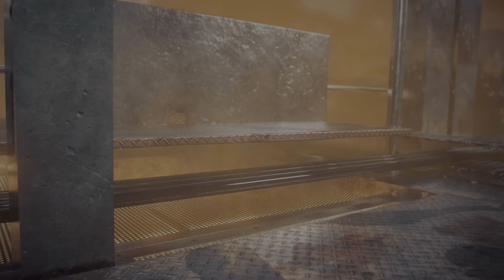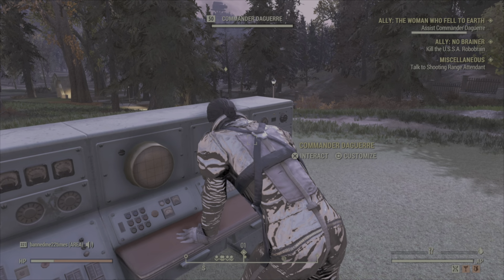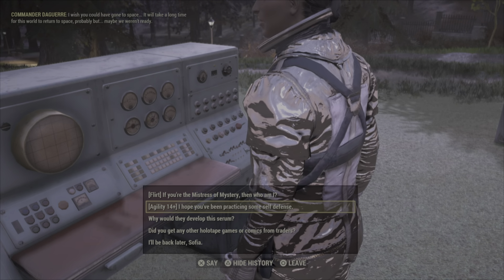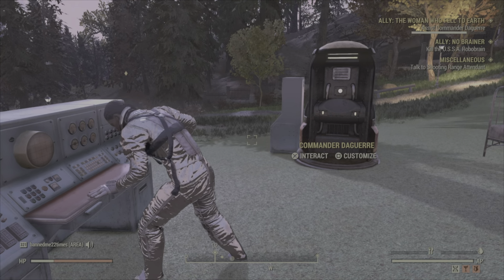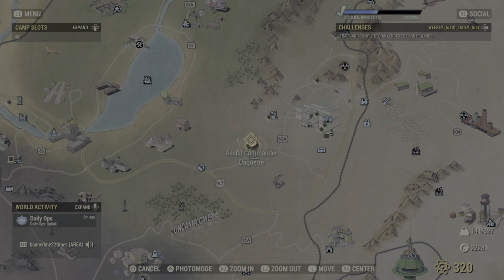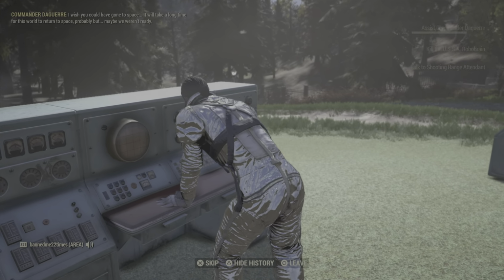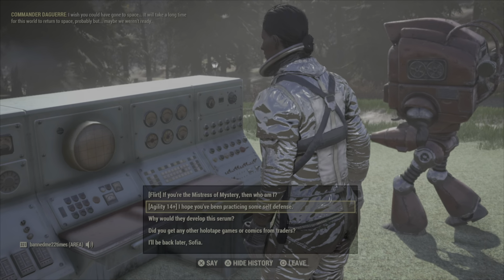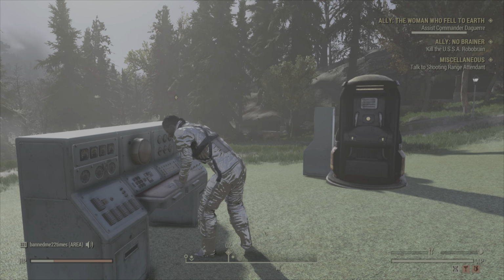Unlimited plans and unlimited caps in fallout 76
Welcome to Smart Glitch Gaming, on this channel we will be bringing you game glitches, cheats, tutorials, and all-around fun.

All support is very grateful and will 100% go back into making this channel better for you lovely lot.
We have:-
and are delighted to announce we now have Merch.

Thank you all for your time and we will keep bringing you exciting videos.